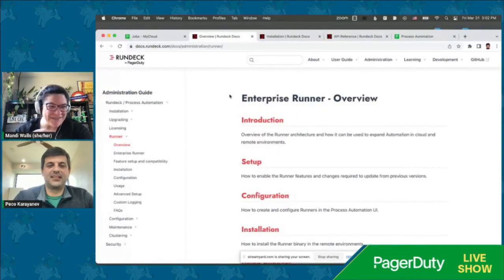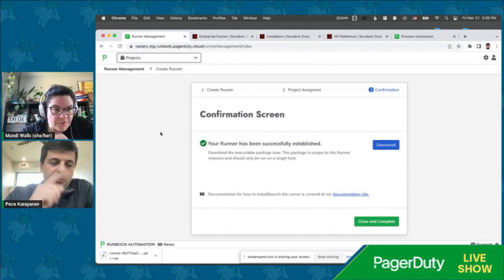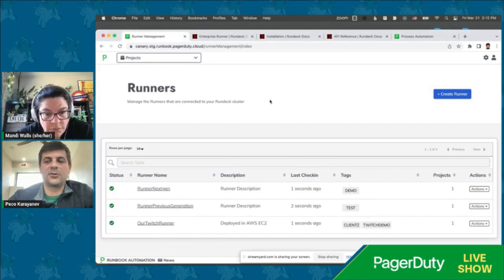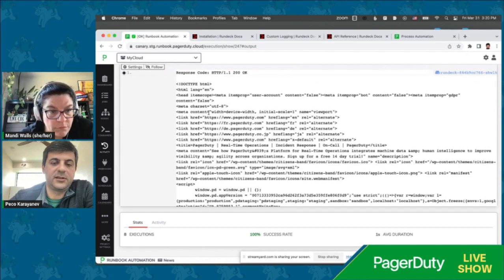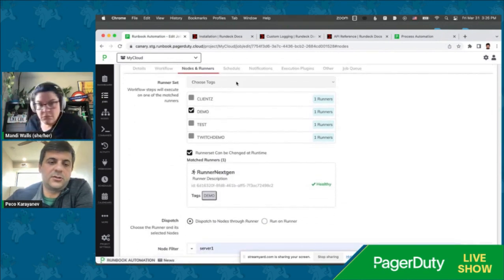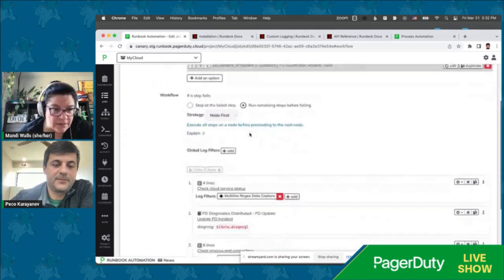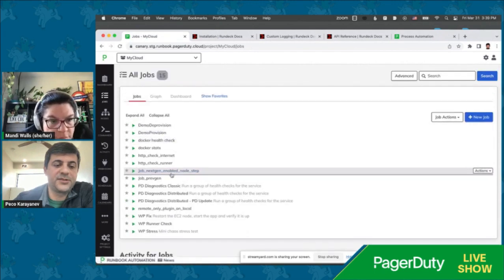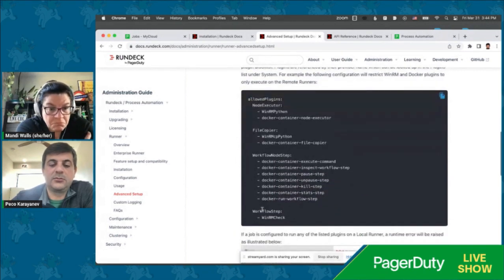HowTo Happy Hour: Process Automation Runners Deep Dive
Principal Product Manager Peco Karayanev joins us for a special edition of the HowTo Happy Hour to dive deep into the features and workflows of the new Runners architecture for PagerDuty Process Automation.

Learn more about the new architecture in the on-demand webinar and in the documentation

Time Stamps:
00:00 - Intro
01:15 - Overview of the next-generation Runner architecture
05:00 - Creating a new Runner in the server
10:00 - Setting up the Runner on a remote system
18:10 - Creating Runner-enabled jobs in the server
28:45 - A more complex example for creating automation jobs using multiple runners and execution locations
42:15 - ACLs for the Runners and allowed plugins